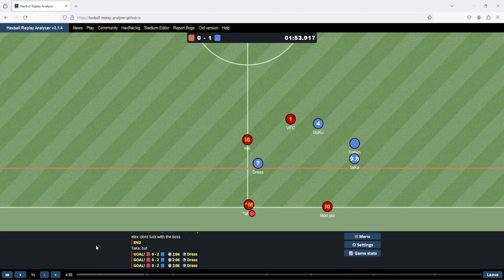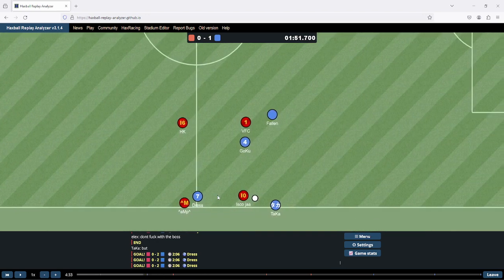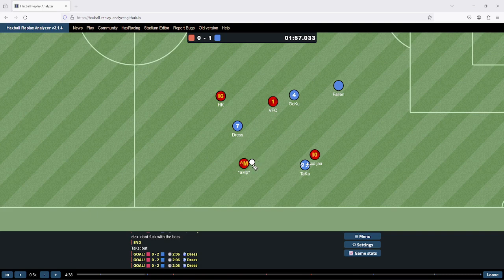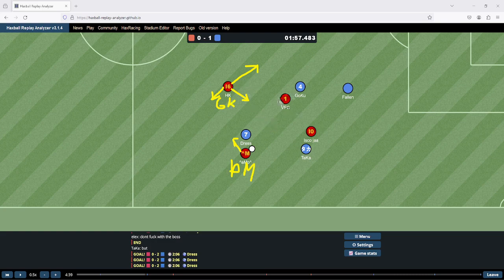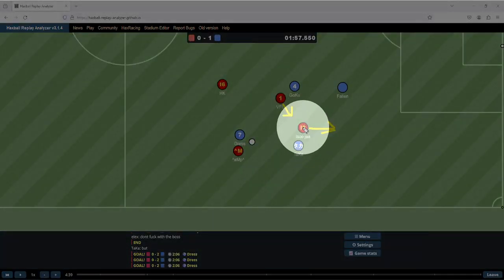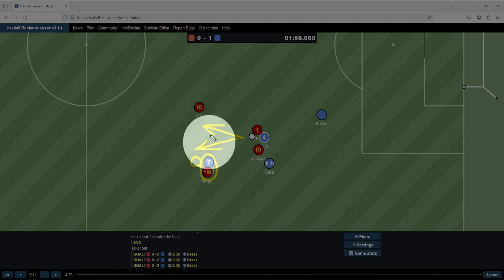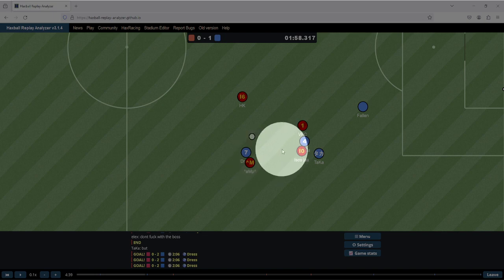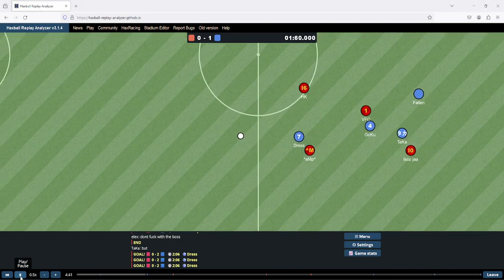HaxBall Goal Tactical Analysis: Episode 6